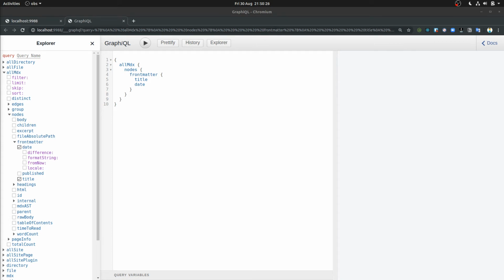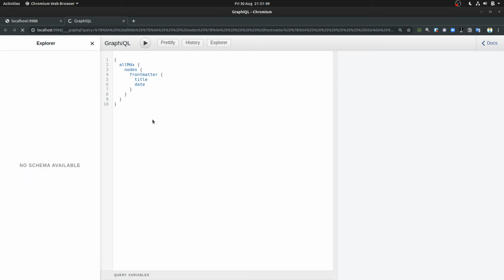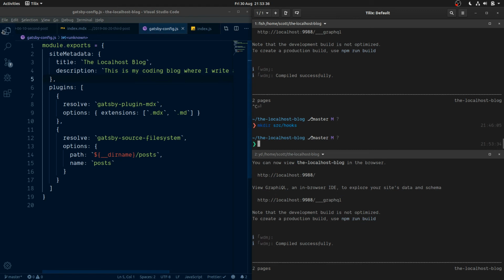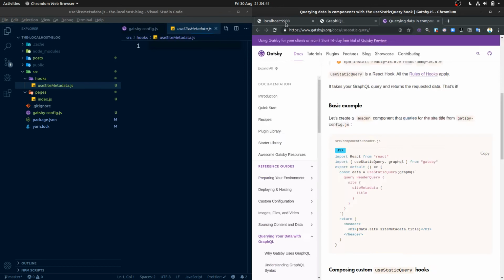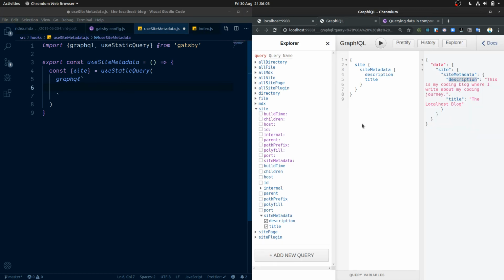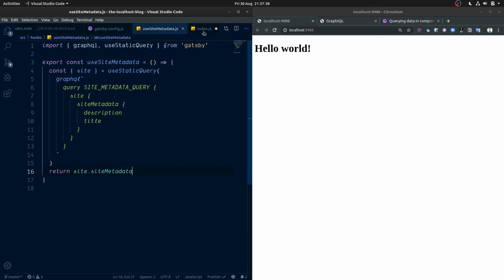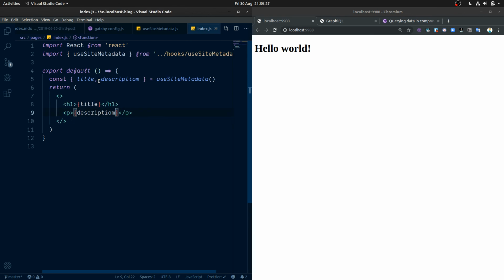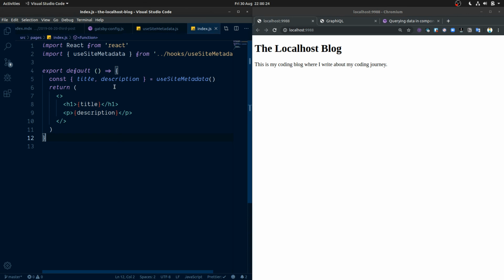Create a Developer Blog with Gatsby and MDX - site metadata hook